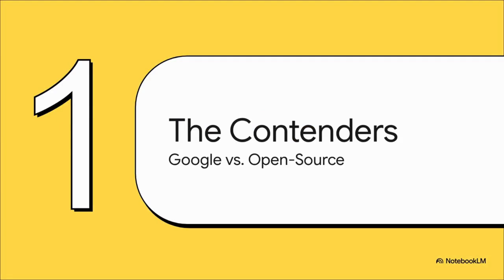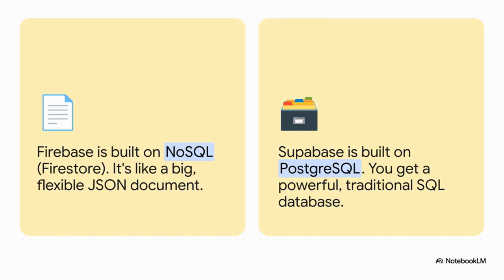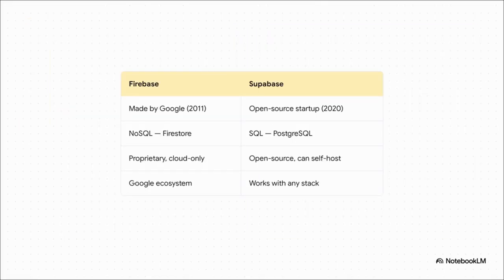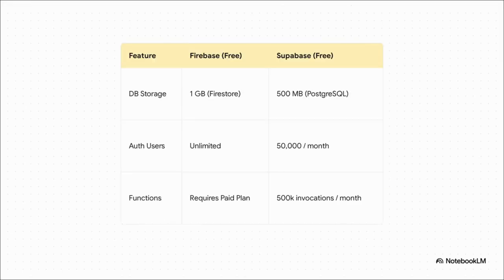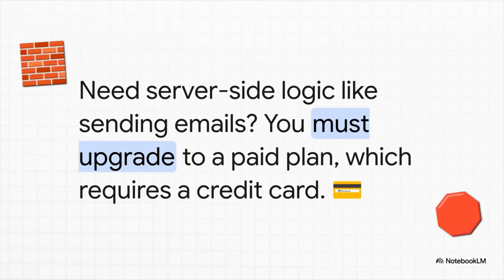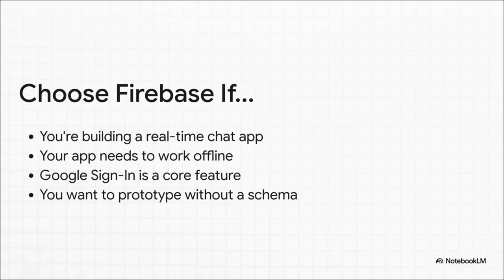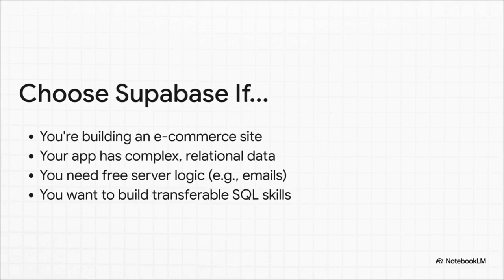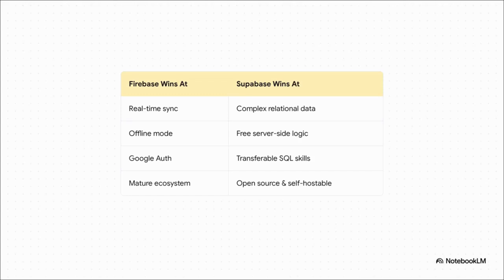Firebase vs Supabase Free Tier Guide for React Developers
🔥 Firebase vs Supabase — The Best FREE Database for Nigerian React Developers

You're building a React web app and you need a backend. No backend engineer on your team. No budget. Just you, your code, and Google. So which free database should you choose — Firebase or Supabase?

In this video, we break down EVERYTHING you need to know:
✅ What Firebase and Supabase actually are
✅ The exact free tier limits (reads, writes, storage, auth users)
✅ Setup in React — step by step
✅ Pros and cons of each — no marketing, just truth
✅ Nigeria-specific factors (offline mode, latency, credit card requirements)
✅ Which to choose based on what you're building
✅ A clear final recommendation

Whether you're building a marketplace, a chat app, a school management system, or your first portfolio project — this video will save you from choosing the wrong tool and regretting it 3 months into your project.

⏱️ TIMESTAMPS
00:00 — Intro: The database question every Nigerian dev faces
02:00 — What is Firebase? (NoSQL, Firestore, Realtime DB)
05:00 — What is Supabase? (PostgreSQL, open source)
08:00 — Free tier limits: exact numbers for both
12:00 — Firebase setup in React (step by step)
16:00 — Supabase setup in React (step by step)
20:00 — Firebase pros and cons (the honest version)
26:00 — Supabase pros and cons (the honest version)
32:00 — Nigeria-specific: offline mode, latency, credit cards
35:00 — Use case matching — which tool fits your project
38:00 — The verdict: our final recommendation
40:00 — Quick start checklist + resources

💡 KEY TAKEAWAYS
→ Firebase Cloud Functions require a credit card (Blaze plan). Supabase Edge Functions are FREE.
→ Supabase free projects pause after 7 days of inactivity — plan around this.
→ Firebase wins for real-time apps, chat, and offline-first features.
→ Supabase wins for relational data, marketplaces, dashboards, and server-side logic.
→ Neither requires a credit card to get started.

🏷️ WHO IS THIS FOR?
→ React developers in Nigeria (and across Africa) building real web apps
→ Solo developers who don't have a backend engineer
→ Developers who want to stay 100% on free tools
→ Anyone choosing a backend for the first time